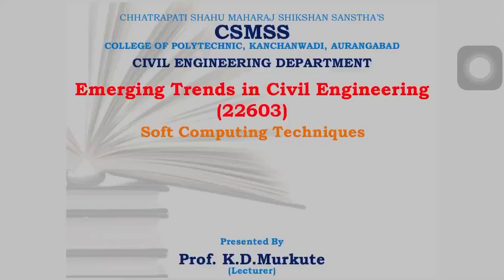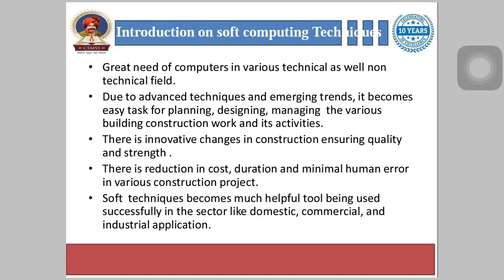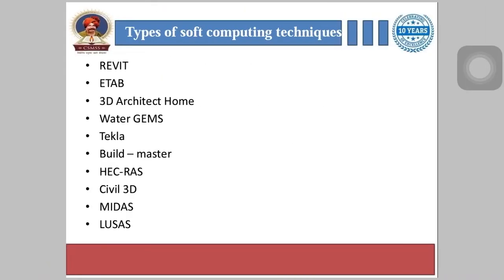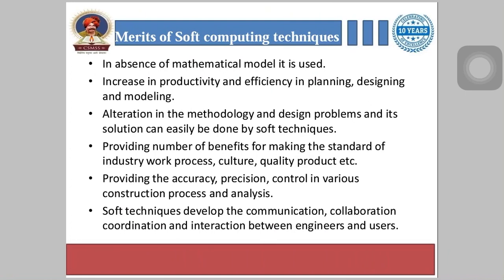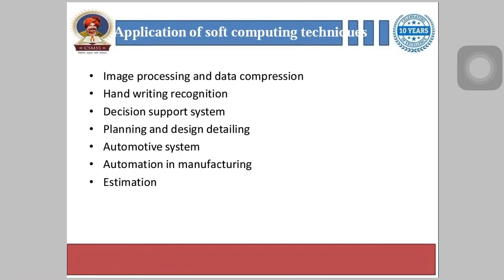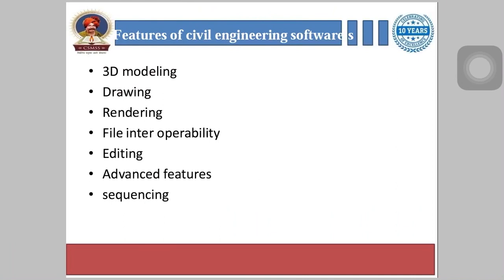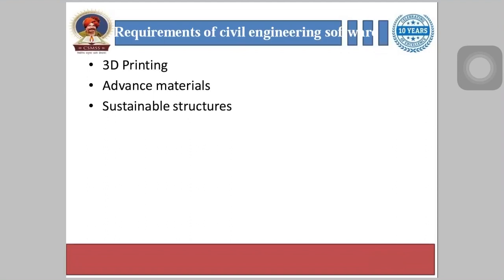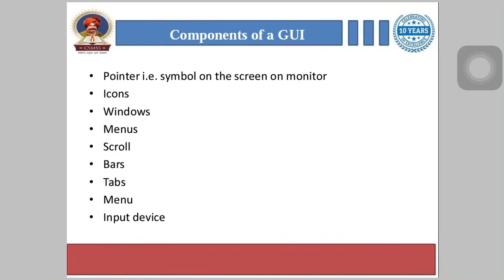Soft Computing Techniques